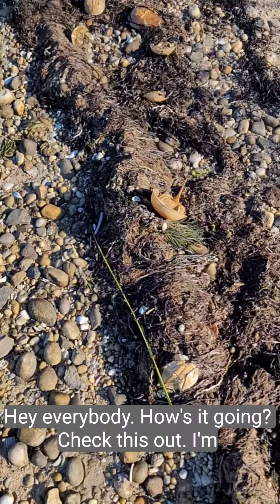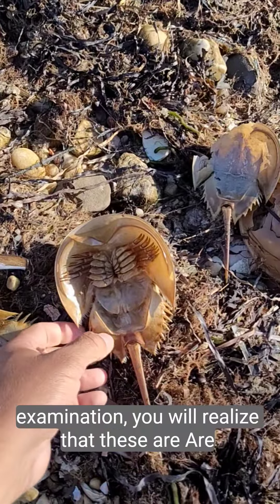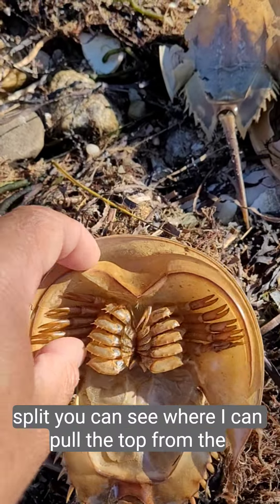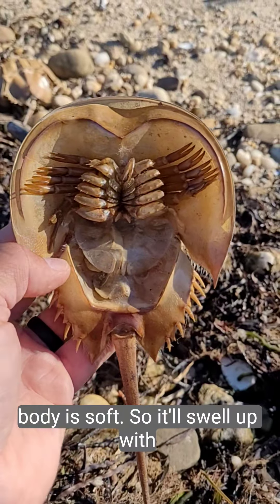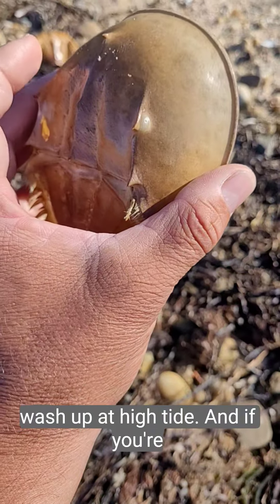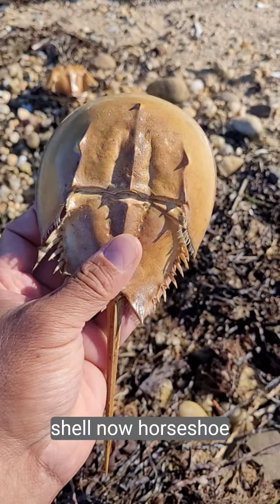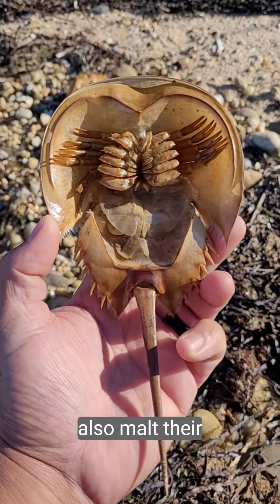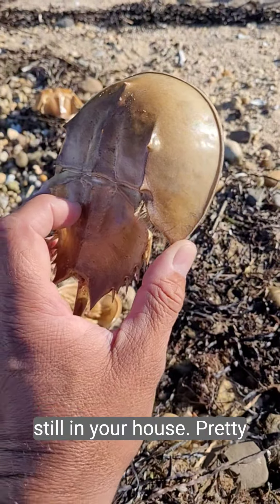Horseshoe Crab Molting and an Interesting Spider Fact at the End!